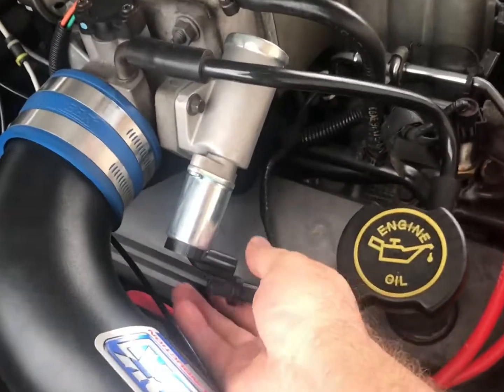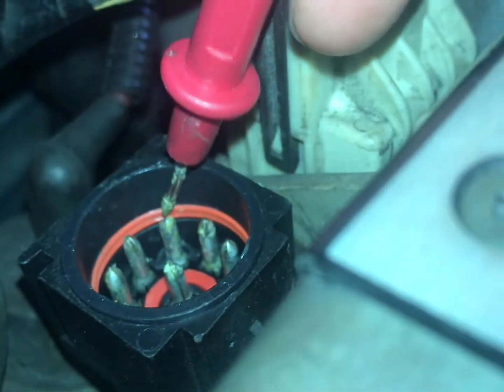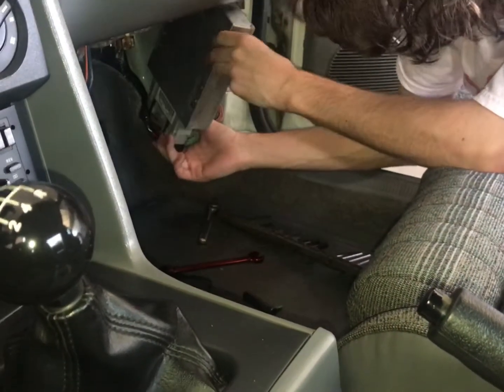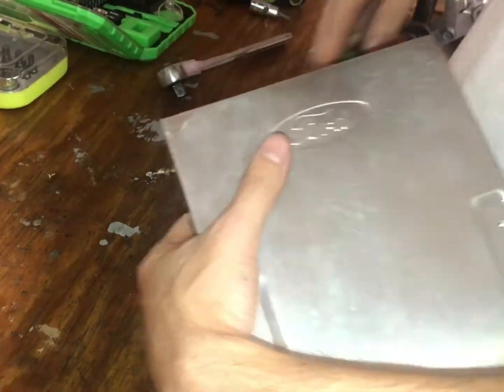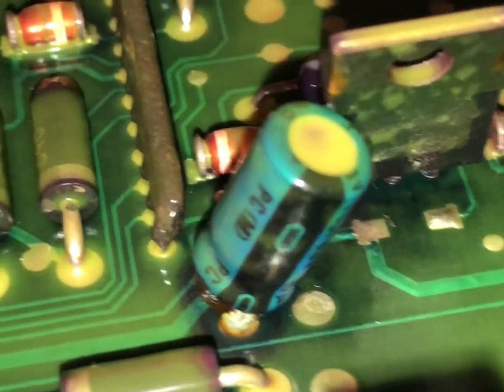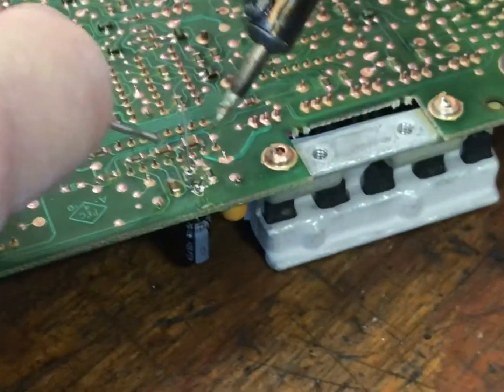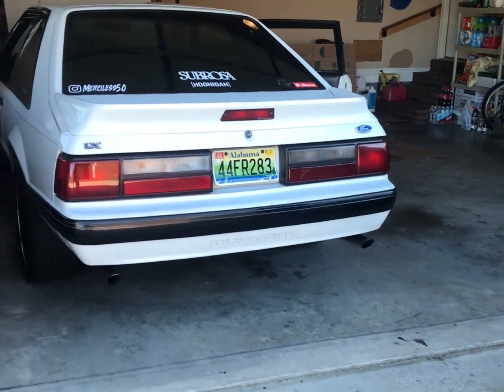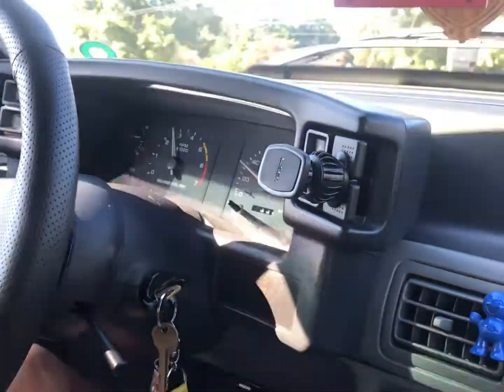Fox Body- Mustang - ECU Repair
We diagnose our poor running 5.0 fox body Mustang and end up overhaling - repairing the ECU.